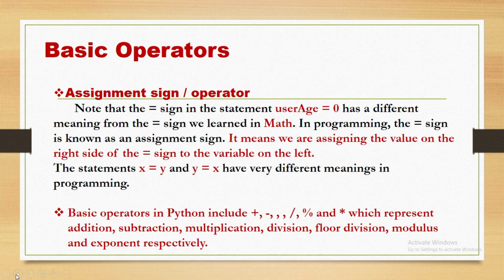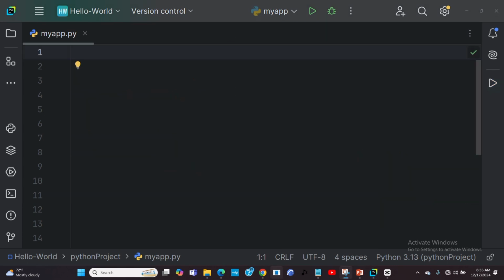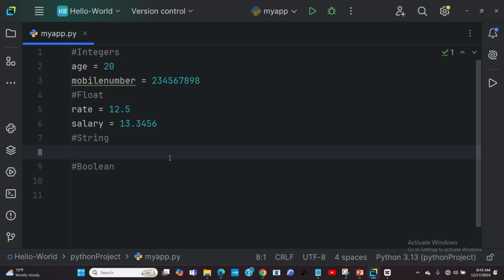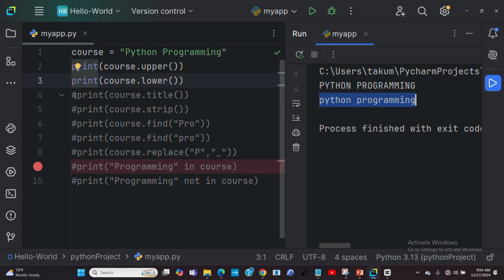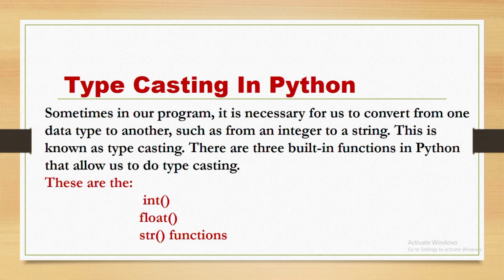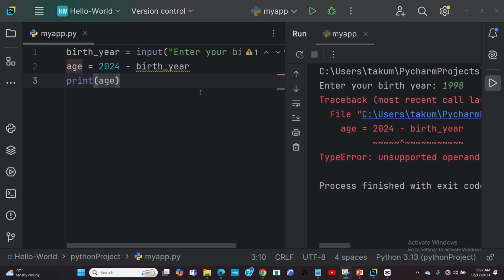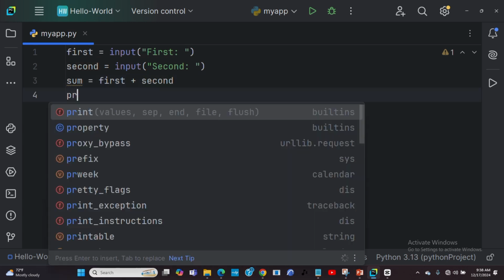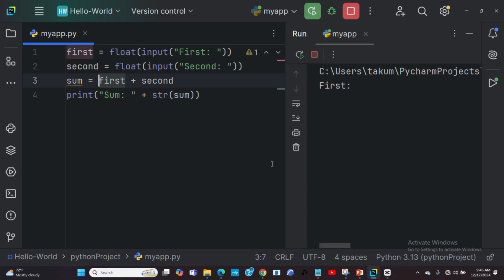Python Full Course for Beginners | Python Programming - 2025 | Part 02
Resources
📚 RESOURCES